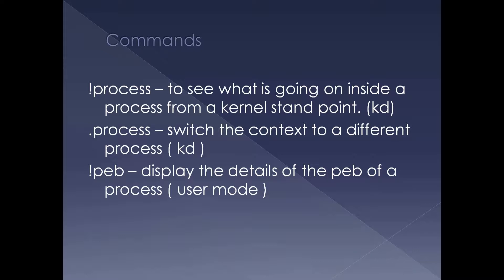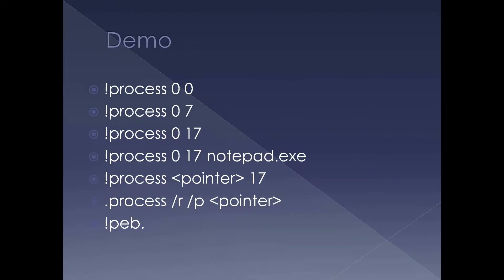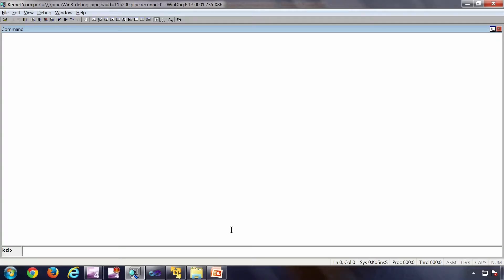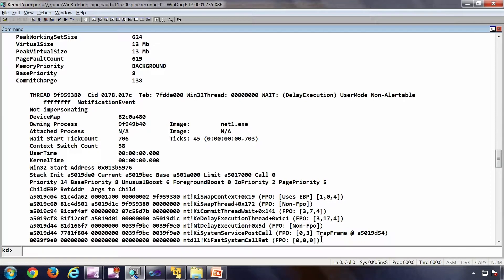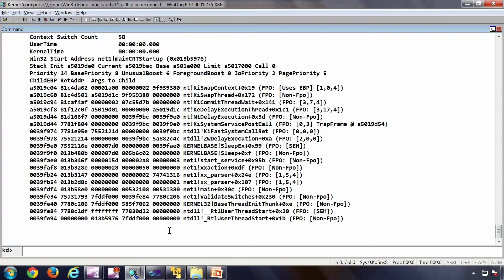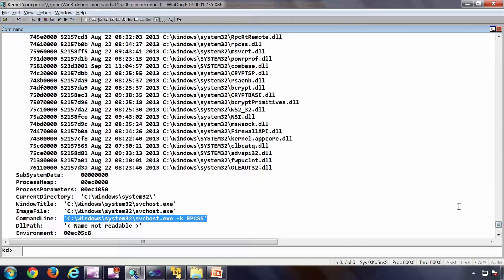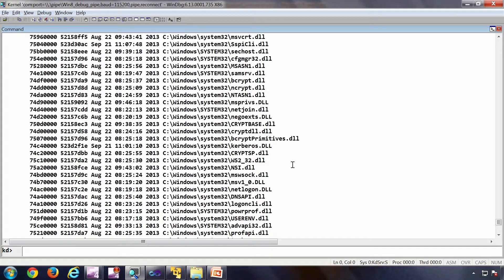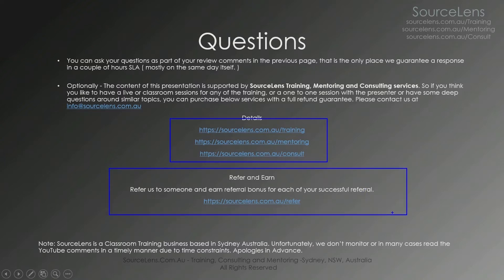Windows Internals - Processes Part 6 of 20 - Process related windbg commands.